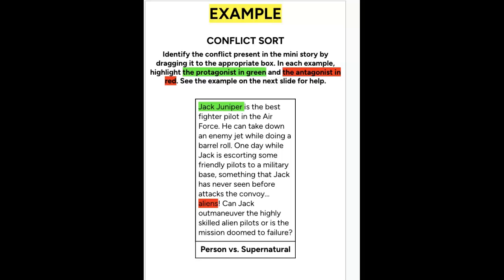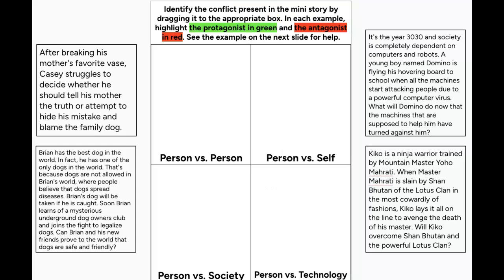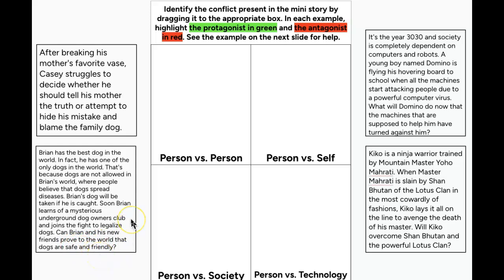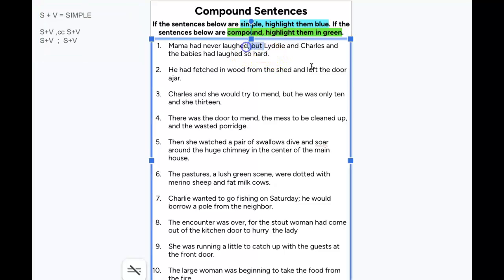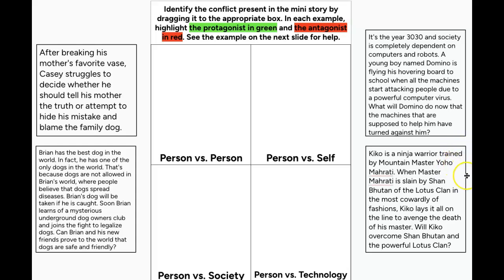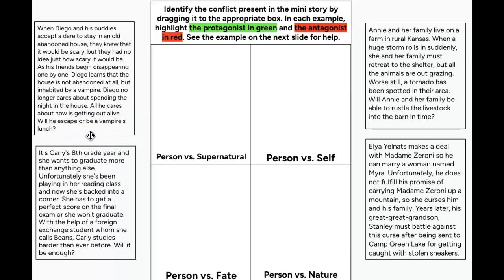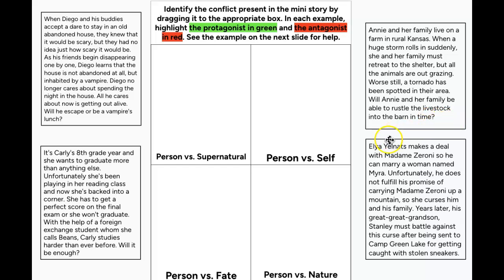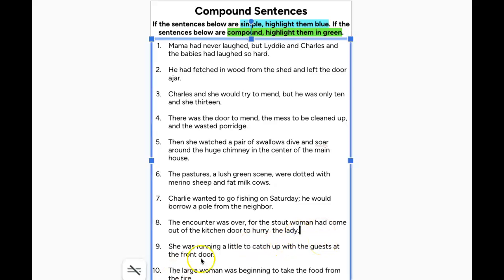Conflict Sort Directions